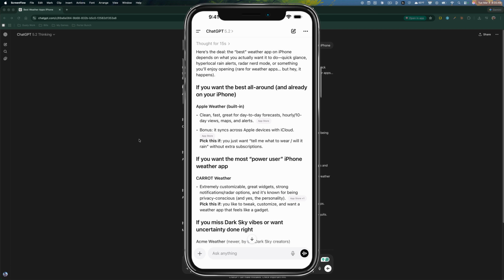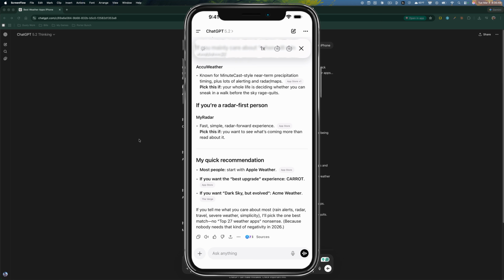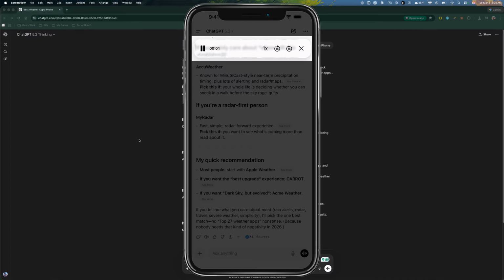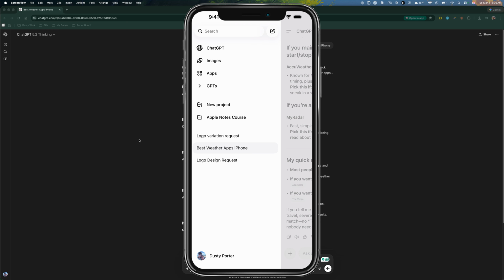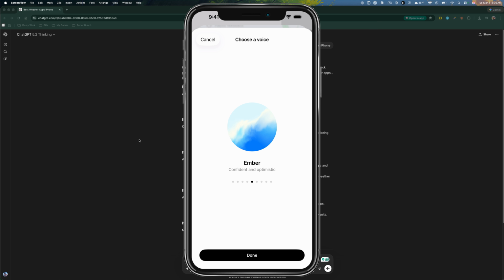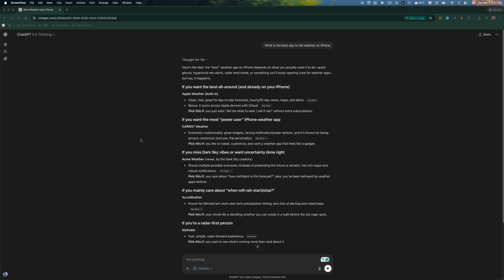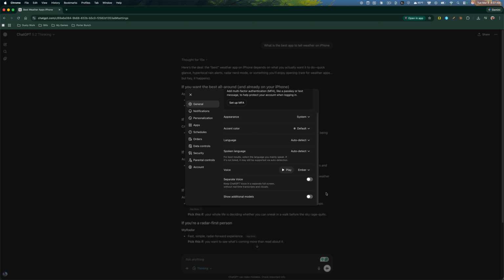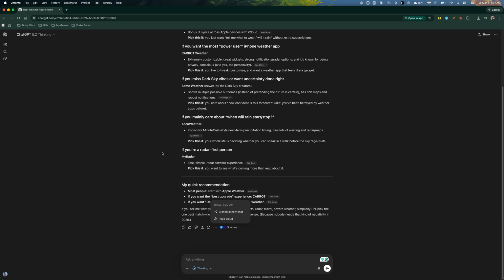How to Make ChatGPT Read Responses Out Loud - Full Guide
Want ChatGPT to read its responses out loud to you? In this tutorial, I will show you exactly how to use the Read Aloud feature on ChatGPT across every device including web browser, iPhone, iPad, and Android.

My YouTube Film Gear:
🎤 Audio Interface

🎤  My Weekly Creator Podcast:

00:00 Enable Read Aloud
00:19 Playback Controls
00:33 Change Voice on Mobile
00:57 Set Voice on Desktop
01:20 Read Aloud on Desktop
01:28 Wrap Up and FAQs